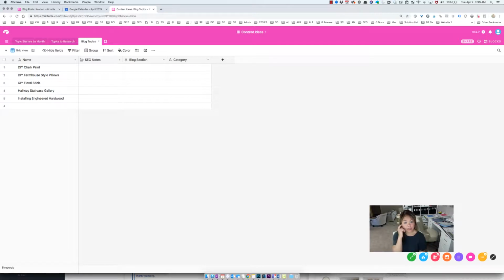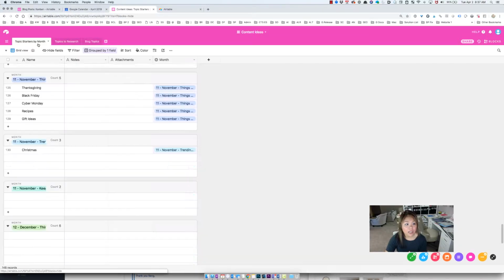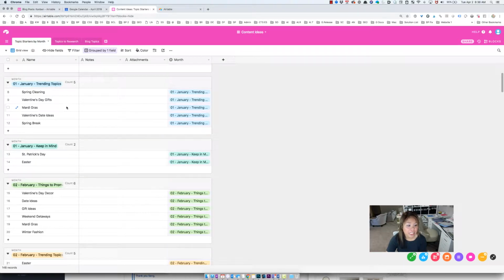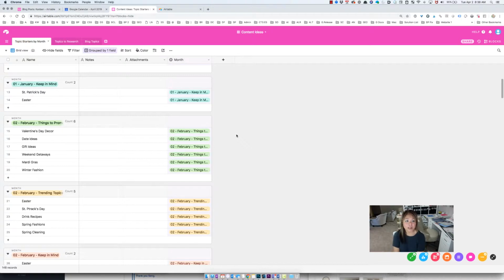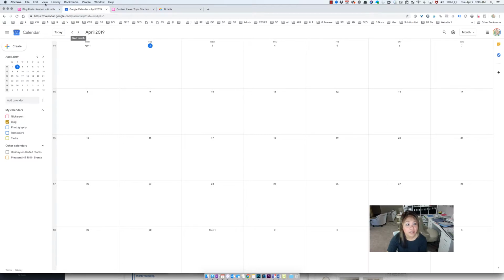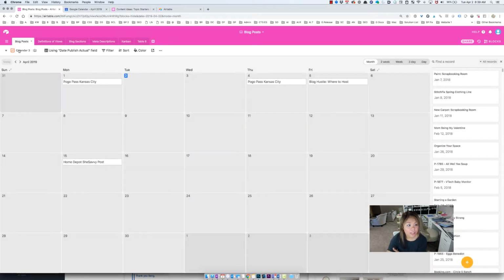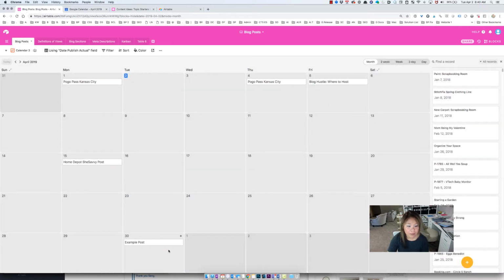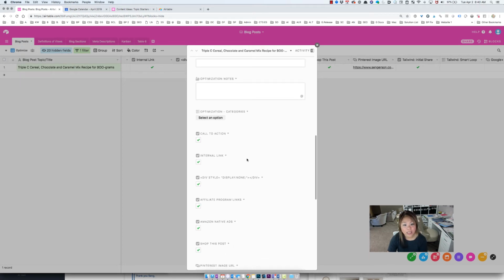How to Organize Your Blog Business Ideas and Strategies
Are you needing some tips on how to stay organized as a blogger when the ideas are flowing, but you have no idea how to manage them?

I'm sharing with you an amazing tool that I use in my day-to-day as a blog sidehustler on how I organize all the blog topics that I have as well as ensuring that I'm focused on the right things rather than fumbling around trying to figure out what to do next.

Too often, I find myself becoming squirrely unless I focus on what my next task at hand is.

This one tool is what I use to make me insanely productive between my day job and the time I have inbetween work and family to get my side hustle maintained!

If you are ready to grow your blog and take it to the next level (or even your small business), I'm sharing with you an essential tool that I use personally in my day to day to run a profitable blog which will in turn help other people who are finding my blog!

It's quick and easy. I explain to you why I prefer end cards over annotations, and how using end cards can help you master the game of ranking to the top of YouTube searches!

BLOGGING, YOUTUBE, VLOGGING & REMOTE OFFICE GEAR

49” Monitor
Vivo Electric Dual Motor Desk

MY BEST TIPS AND TOOLS